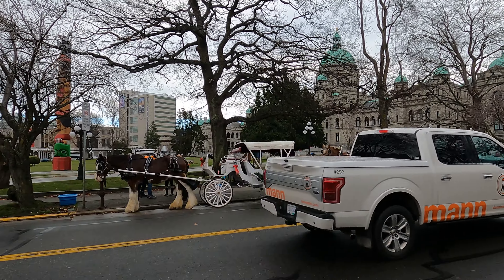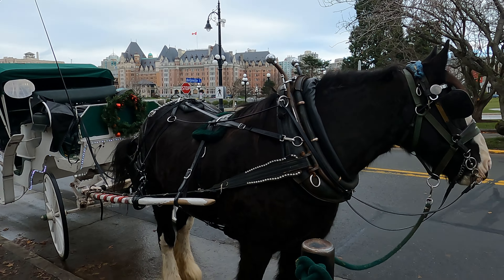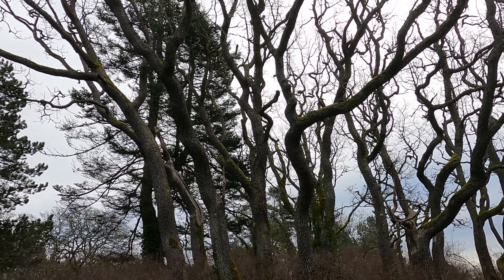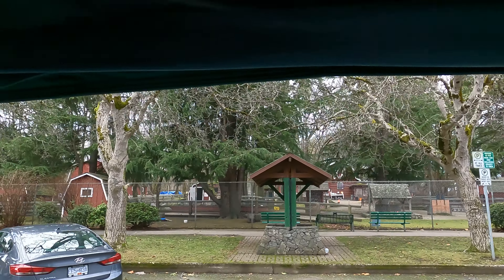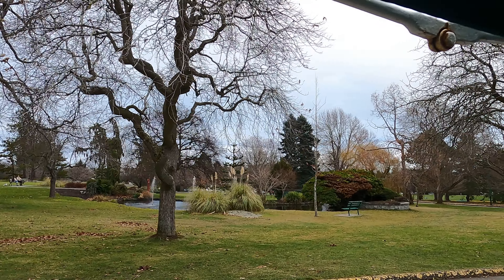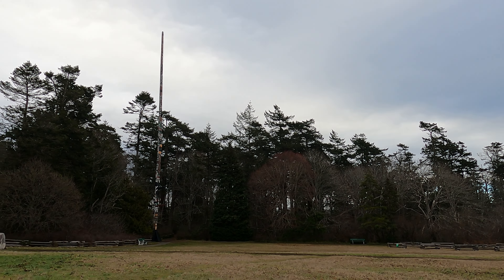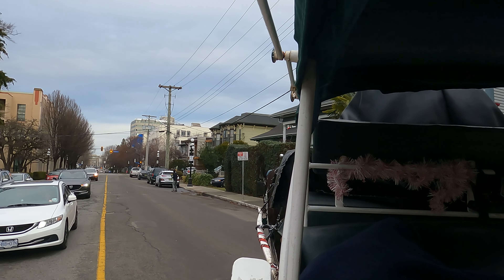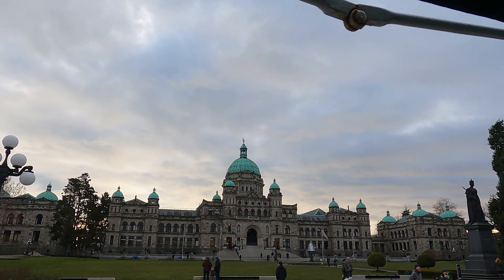Horse ride @ Victoria, BC